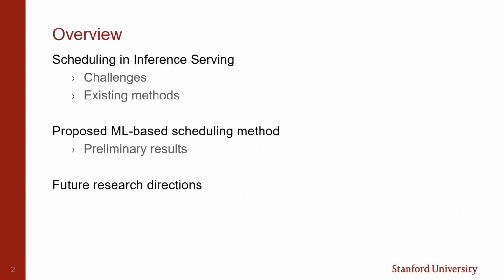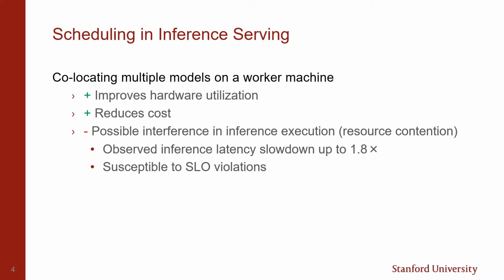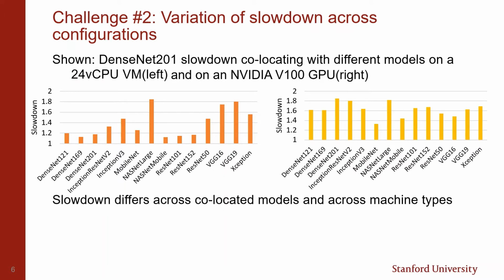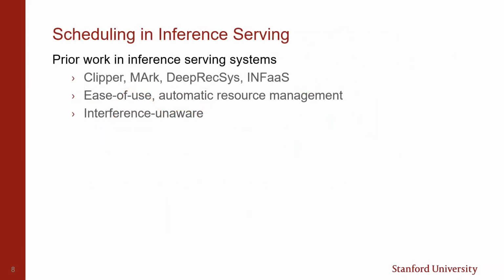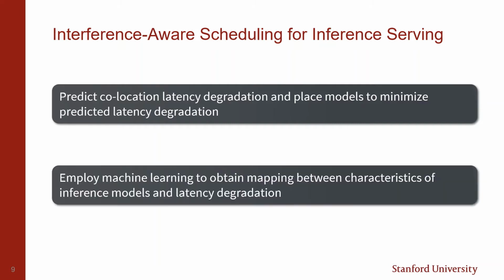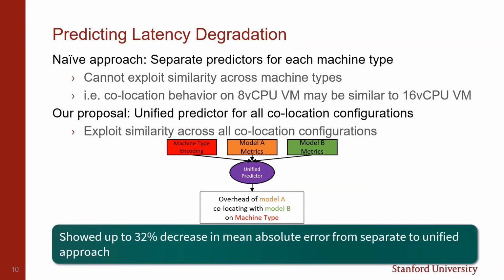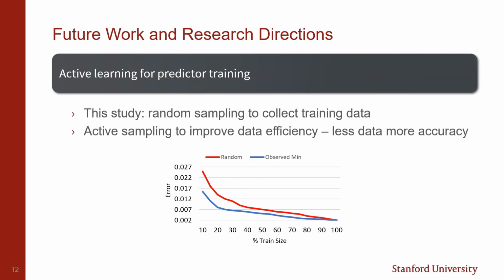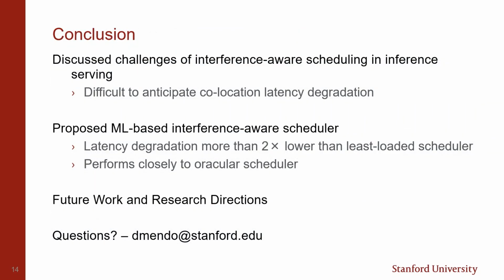Interference-Aware Scheduling for Inference Serving at EuroMLSys 2021